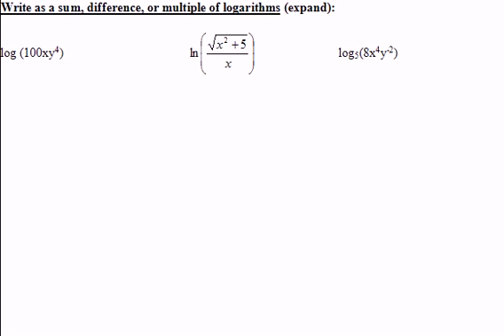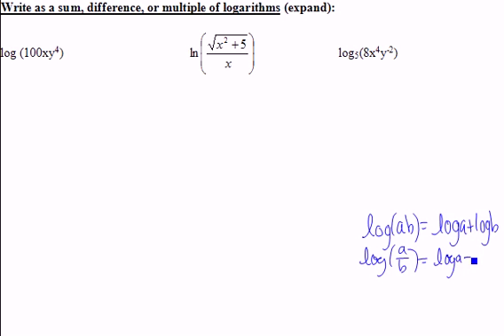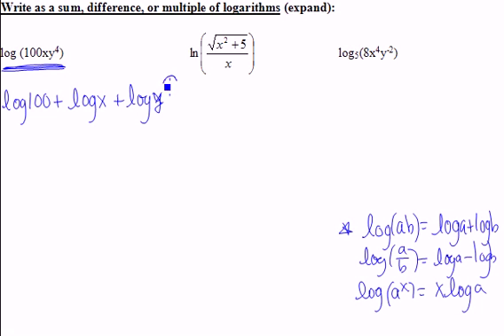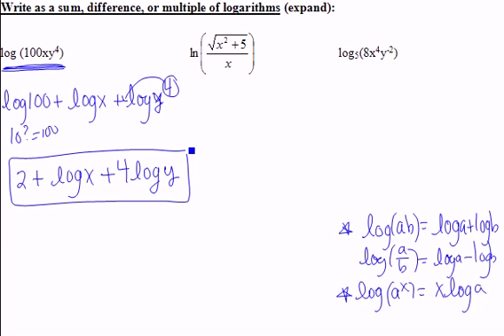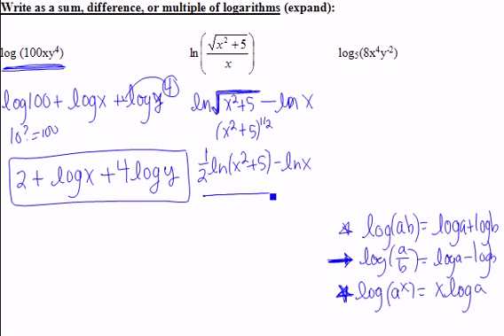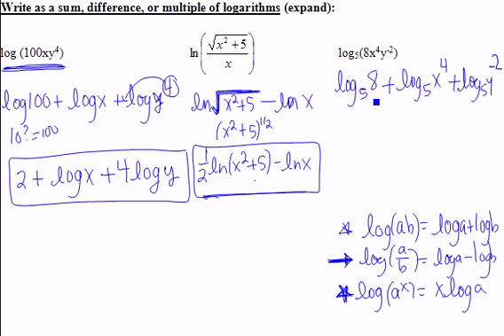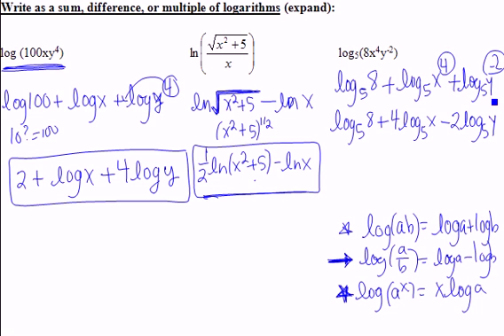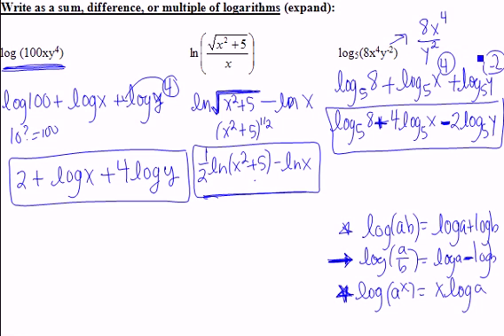3 4 using properties to expand logarithms